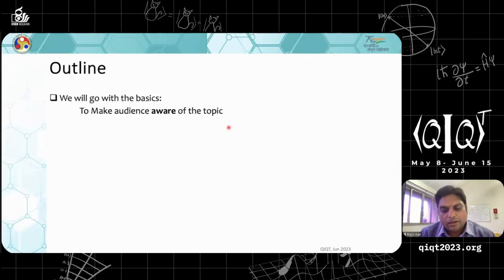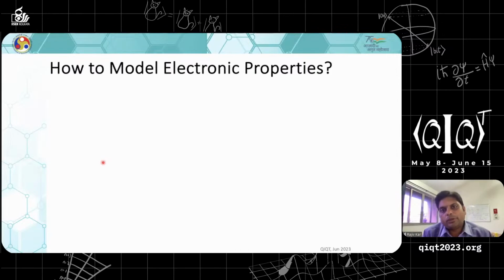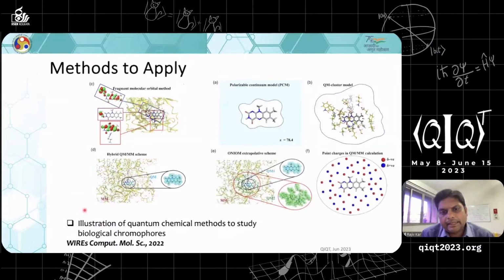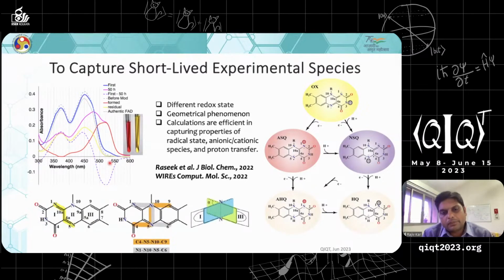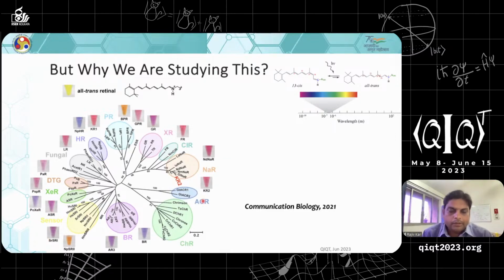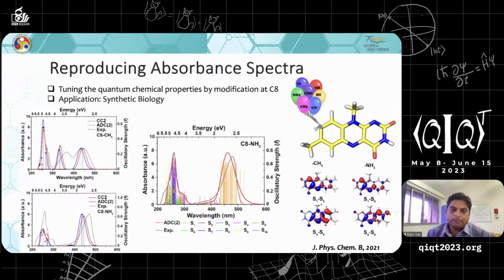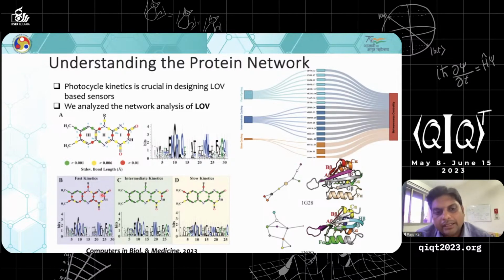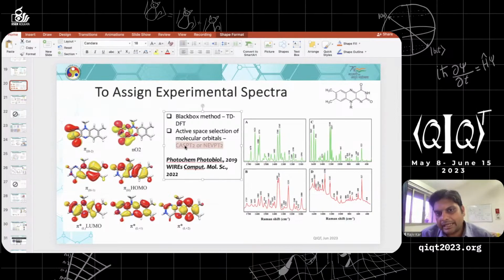QIQT23 | Dr. Rajiv K. Kar - Tuning the quantum chemical properties of biological chromophores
Speaker:Dr. Rajiv K. Kar - IIT Guwahati

Title:Tuning the quantum chemical properties of biological chromophores

Abstract:Not available